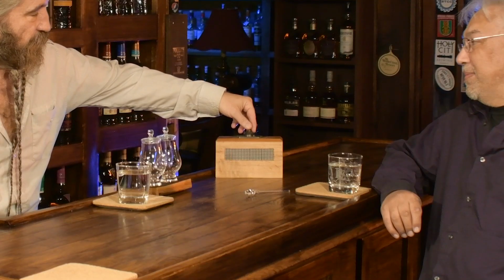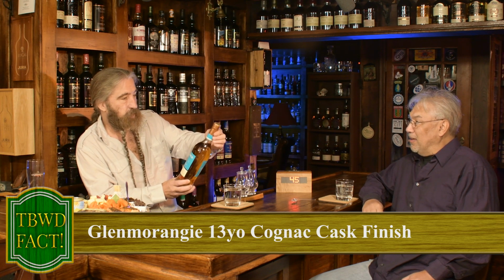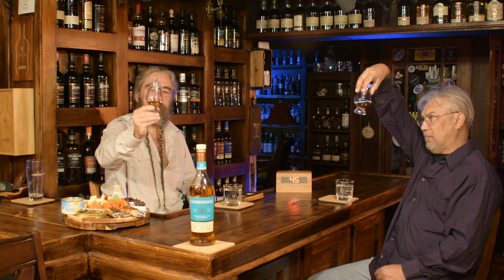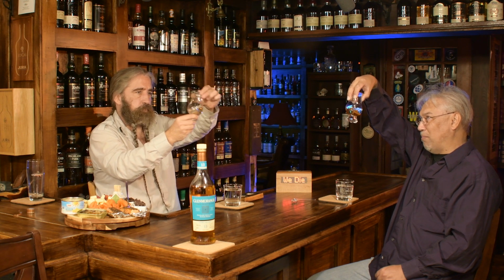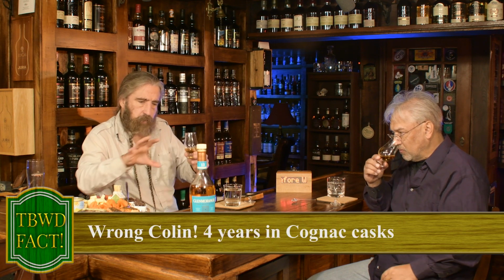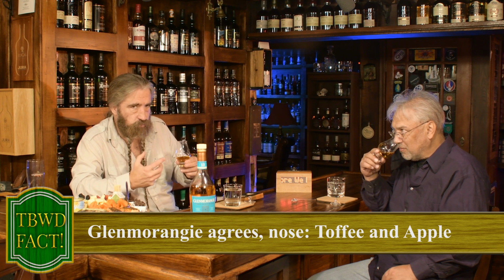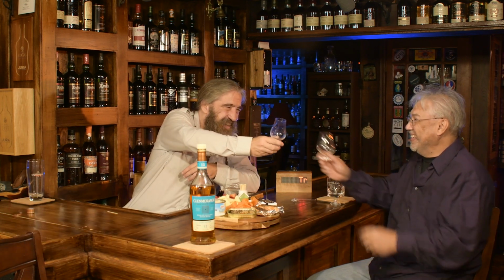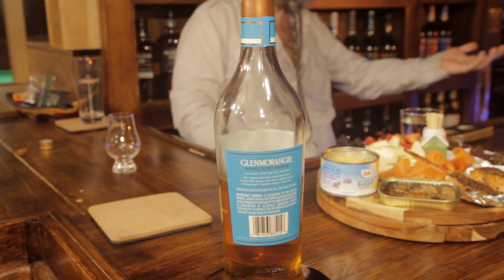Glenmorangie 13 Cognac Cask Whisky Review S4E41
On this episode of TBWD the guys open and review the 13yo Cognac Cask Finish Highland Region Single Malt Scotch Whisky from Glenmorangie, bottled at 46% ABV. This Single Malt is everything you would look for in a Cognac Finished Whisky; Sweet, Fruity, Smooth, with lots of character. Both Colin and Mal agree that you should pay attention as you crack into a bottle of this as you might find yourself close to the bottom of the bottle; by accident, due to how excellent it is. As always, we hope you enjoy these episodes. Cheers!